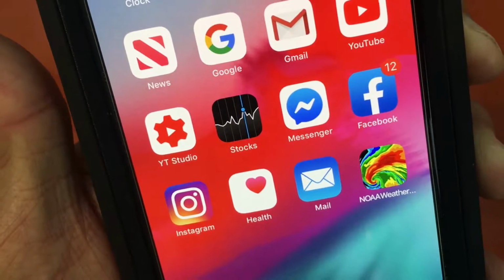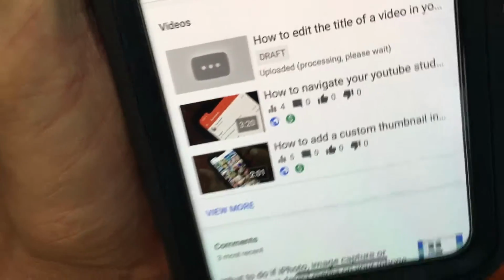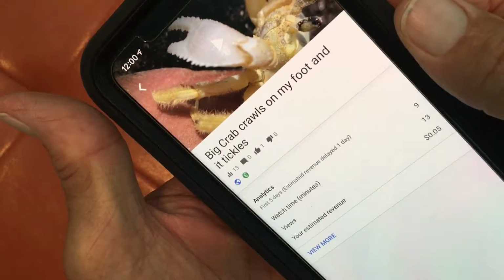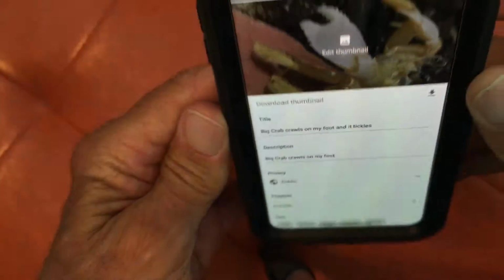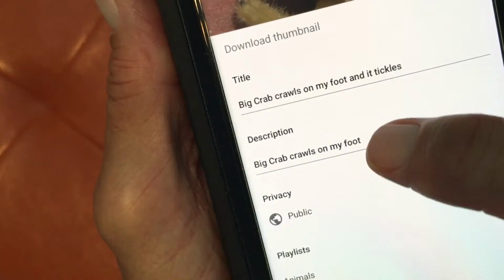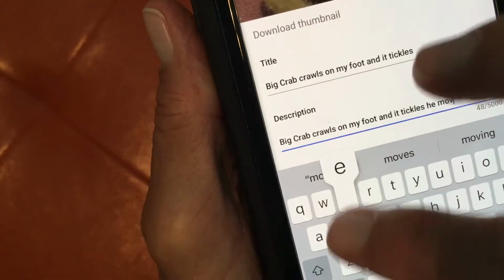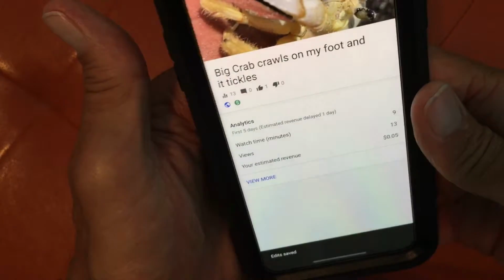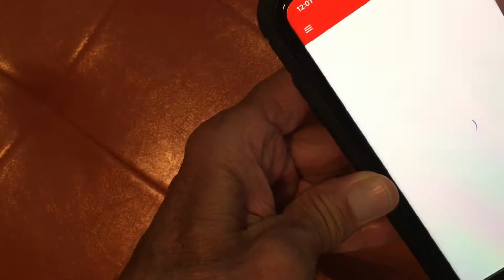How to edit the description of a video in youtube studio on your iPhone YT Studio Tutorial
How to edit the description of a video in youtube studio on your iPhone YT studio Tutorial. Pretty easy just go to the video page pick the video you want to edit the description in then open the page click on the little pencil go to the title and open keyboard then type - last save top right corner and Bobs your uncle more videos to come!